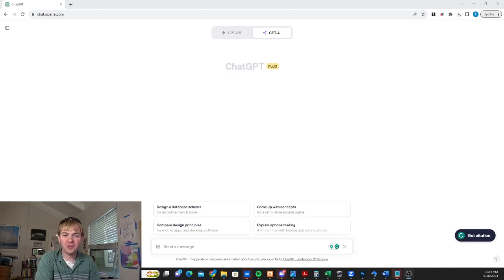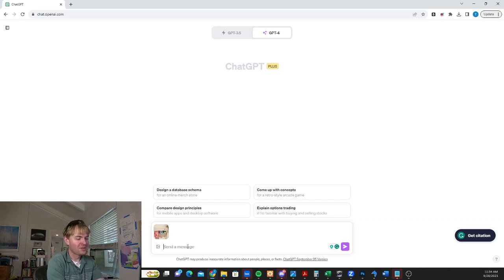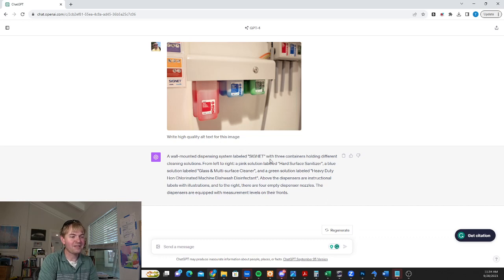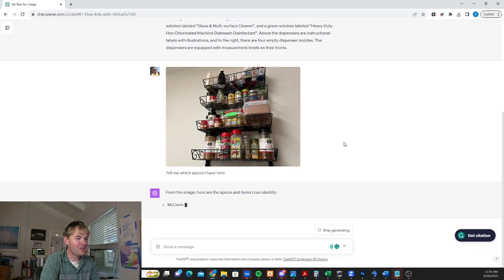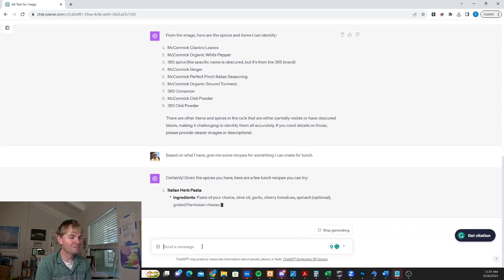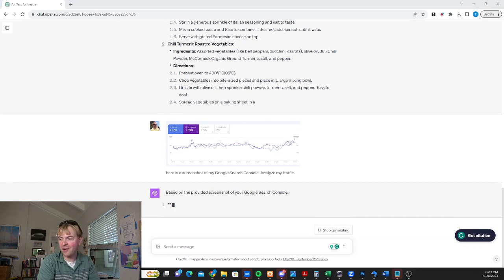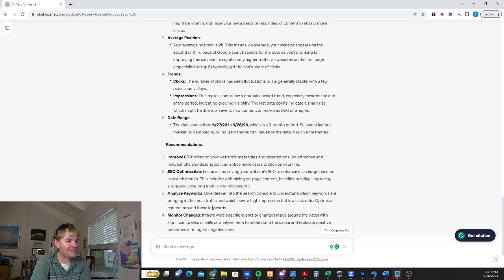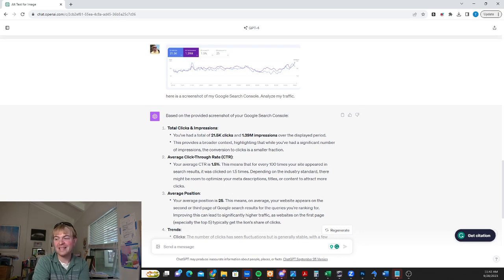Demo: 3 Amazing Uses for the New ChatGPT Vision from OpenAI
I demonstrate three amazing use cases for the new Vision feature in ChatGPT, which allows you to analyze images.